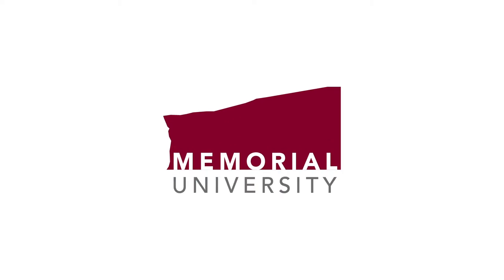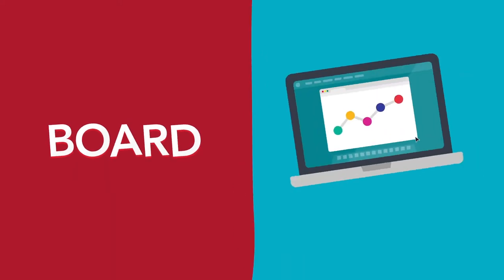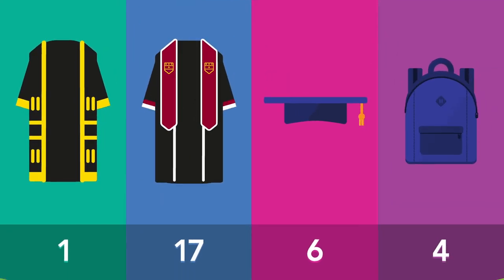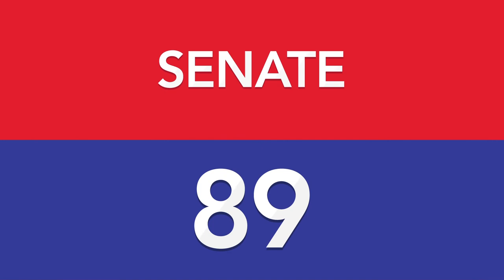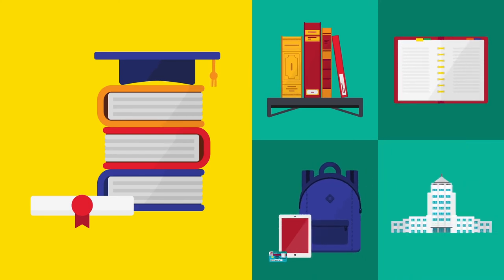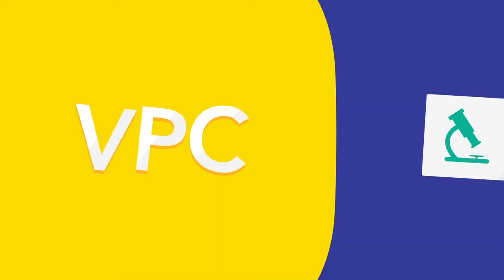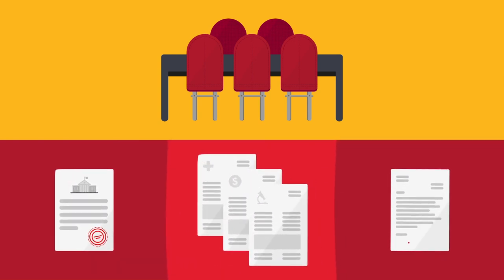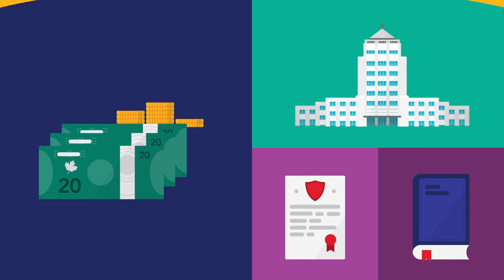Governance at Memorial University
The unique governance of Memorial University is explored in this animation.